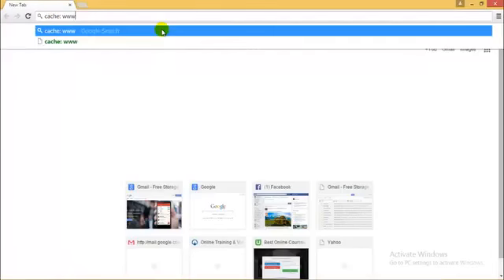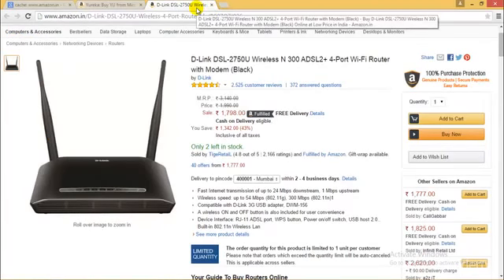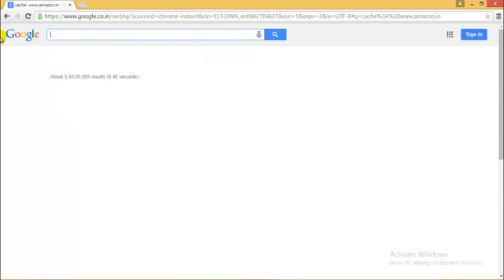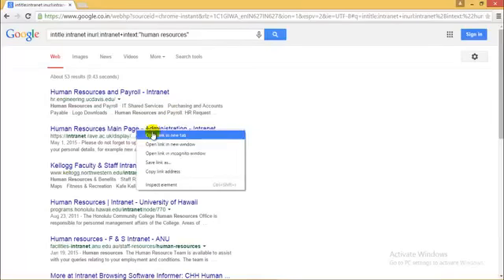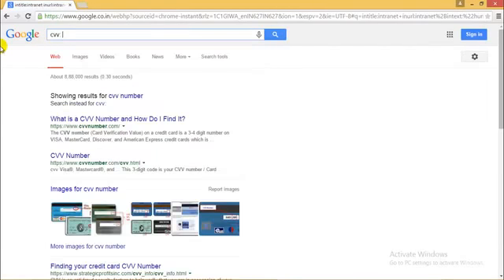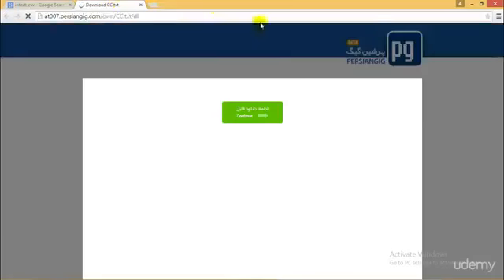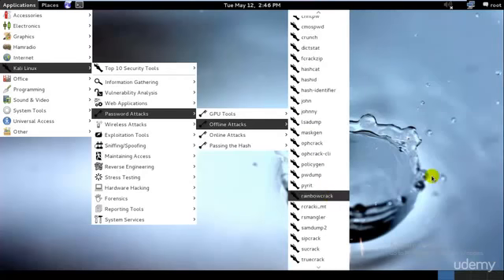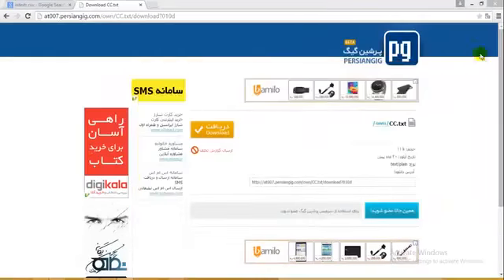Lesson 14 Nuts and Bolts of Google Hacking